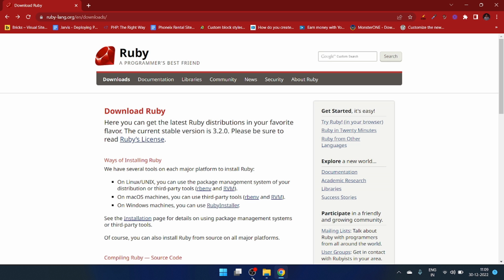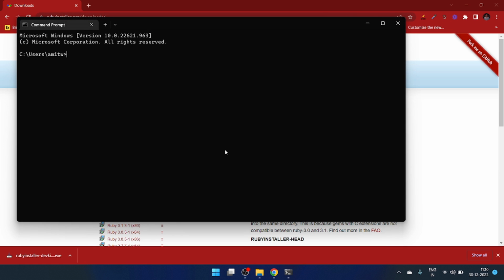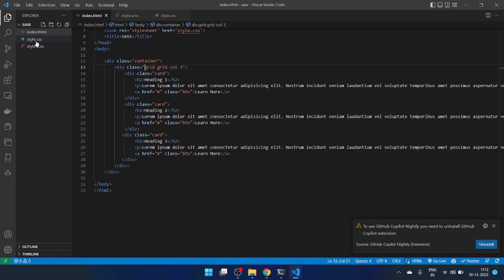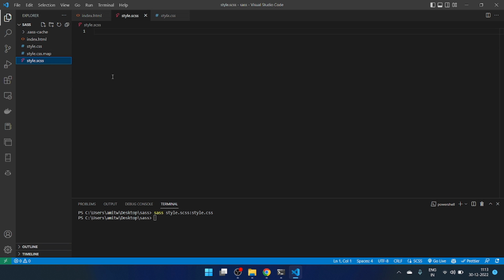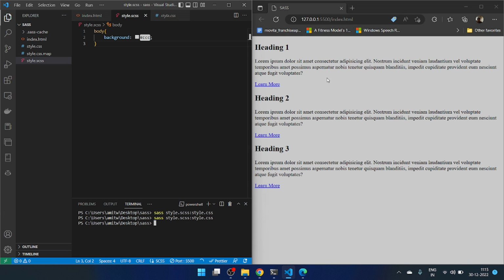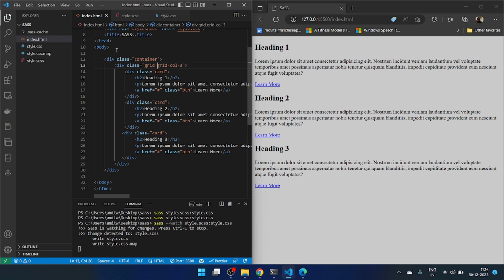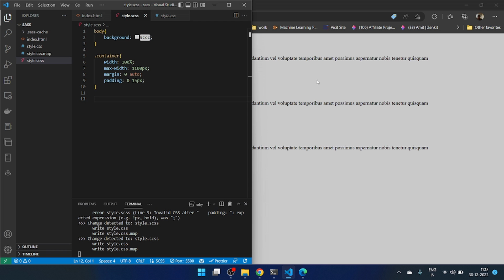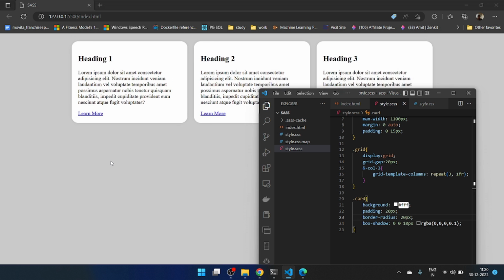Quick SASS setup to sassify CSS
Using Ruby and ruby-sass to compile scss to css via cli